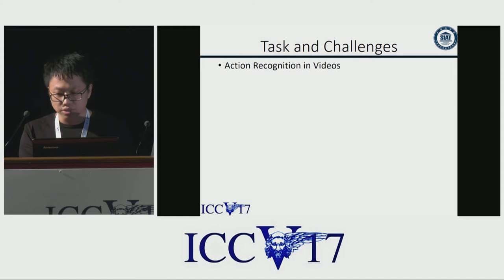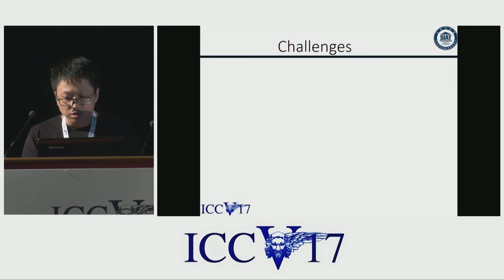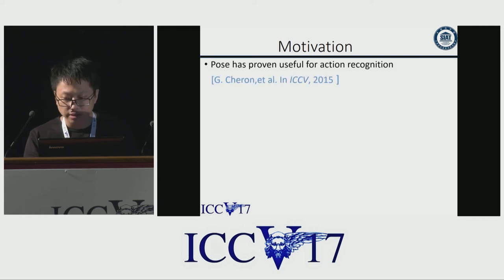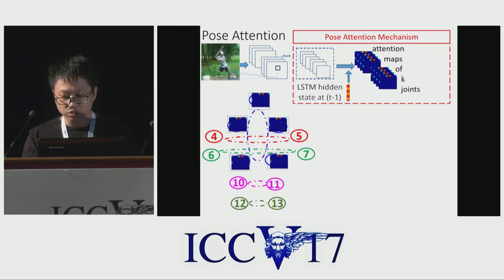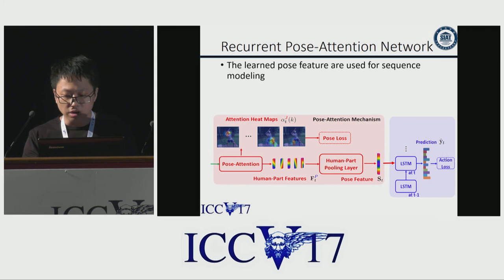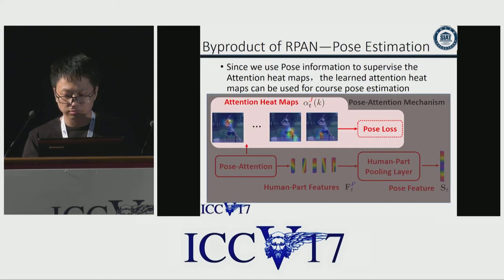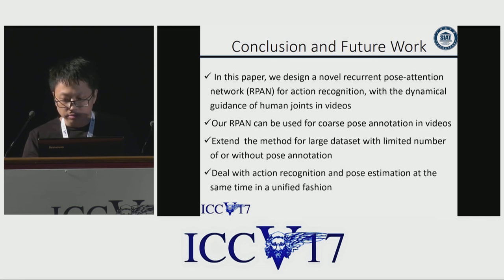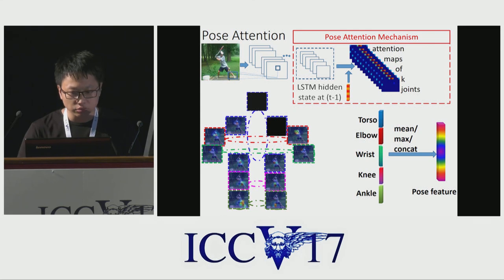RPAN: An End-to-End Recurrent Pose-Attention Network for Action Recognition in Videos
ICCV17 | 1194 | RPAN: An End-to-End Recurrent Pose-Attention Network for Action Recognition in Videos
Wenbin Du (SIAT), Yali Wang (SIAT, CAS), Yu Qiao (Shenzhen Institutes of Advanced Technology, Chinese Academy of Sciences)
Recent studies demonstrate the effectiveness of Recurrent Neural Networks (RNNs) for action recognition in videos. However, previous works mainly utilize video-level category as supervision to train RNNs, which may prohibit RNNs to learn complex motion structures along time. In this paper, we propose a recurrent pose-attention network (RPAN) to address this challenge, where we introduce a novel pose-attention mechanism to adaptively learn pose-related features at every time-step action prediction of RNNs. More specifically, we make three main contributions in this paper. Firstly, unlike previous works on pose-related action recognition, our RPAN is an end-to-end recurrent network which can exploit important spatial-temporal evolutions of human pose to assist action recognition in a unified framework. Secondly, instead of learning individual human-joint features separately, our pose-attention mechanism learns robust human-part features by sharing attention parameters partially on the semantically-related human joints. These human-part features are then fed into the human-part pooling layer to construct a highly-discriminative pose-related representation for temporal action modeling. Thirdly, one important byproduct of our RPAN is pose estimation in videos, which can be used for coarse pose annotation in action videos. We evaluate the proposed RPAN quantitatively and qualitatively on two popular benchmarks, i.e., Sub-JHMDB and PennAction. Experimental results show that RPAN outperforms the recent state-of-the-art methods on these challenging datasets.